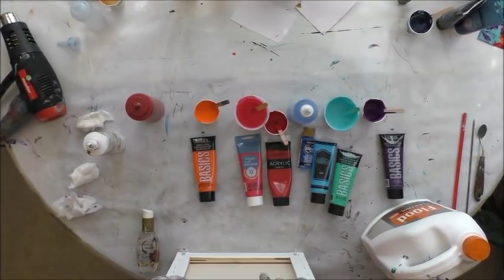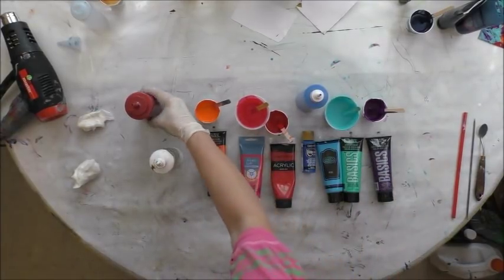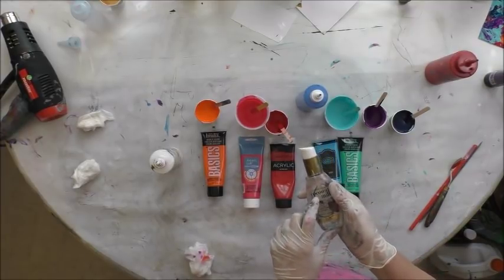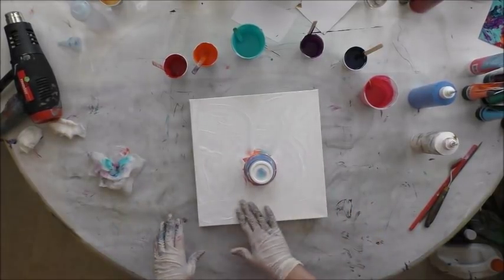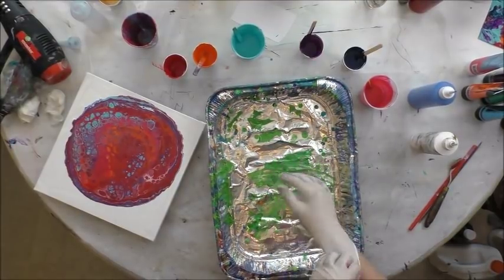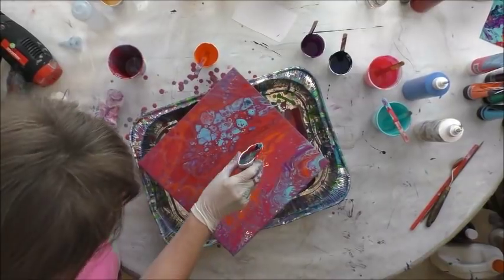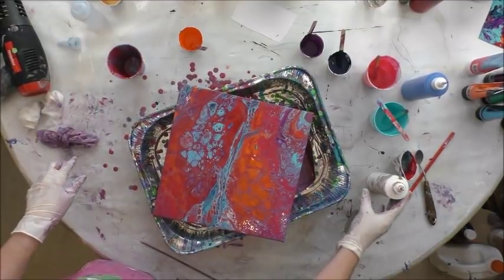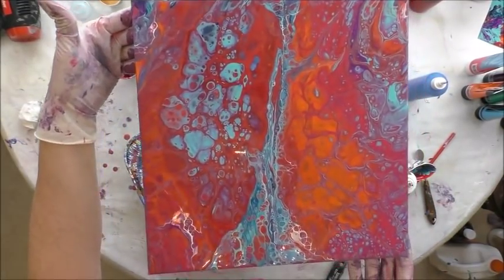(127) LIFE Acrylic Dirty Pour Mixed Brands Floetrol & OGX with Sandra Lett 070918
My colors were Liquitex Basics Prism Violet with a hint of white, Masters Touch Permanent Red, Artist's Loft Brilliant Magenta, Liquitex Basics Cadmium Orange Hue, DecoArt Bright Blue (w/silicone in squeeze bottle), a mixture of Paynes Grey Creative Inspirations (Jerry's Artarama) and Artist's Loft Brilliant Blue, and a mixture of Liquitex Basics Bright Aqua Green and Sky Blue Creative Inspirations with some white. I mix all of my paints with a 1:1 ratio of paint to Floetrol.  I add water to get it to a consistency of honey pouring in a stream from my craft stick.  I added a drop of OGX Coconut Milk Hair Serum to 3 ounce of paint mixture and a half pump to the larger cups.  Less is more!  I always seal my art after it has dried a minimum of 72 hours with multiple coats of High Gloss Varnish using a sponge brush.  **Tip**  I store my sponge brush in a sealed Ziploc between coats and do not rinse it so it does not deteriorate the sponge.  This will store safely for at least a week.